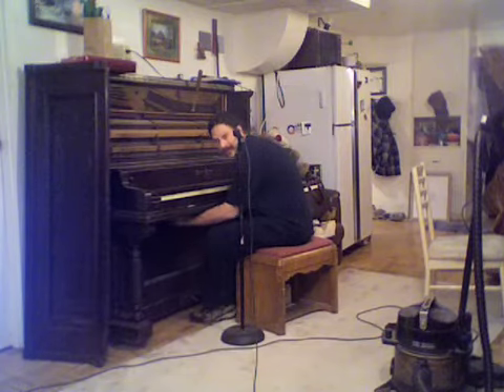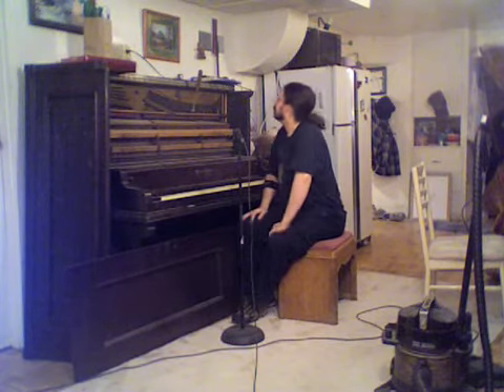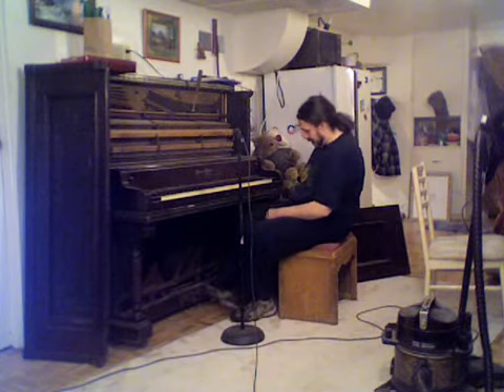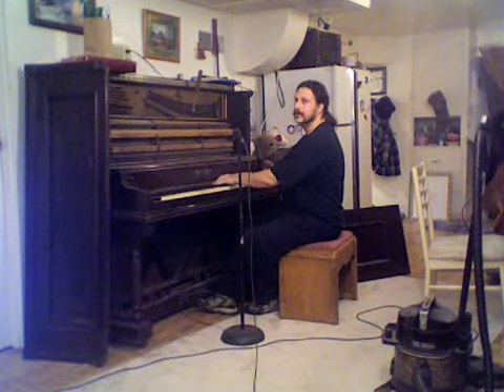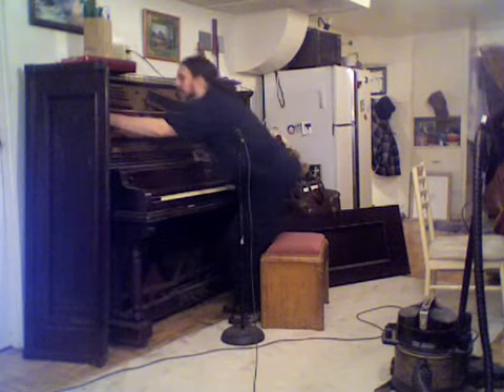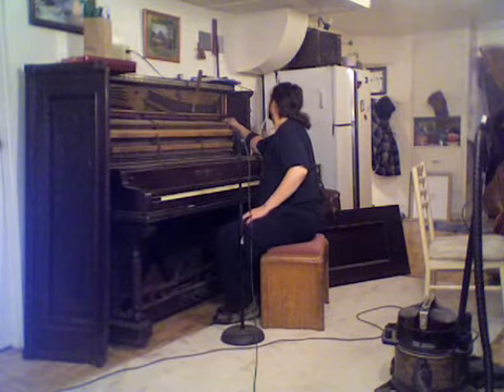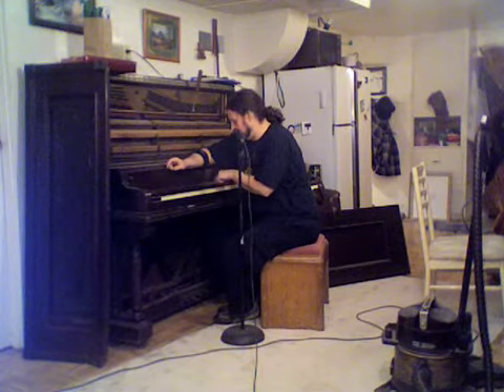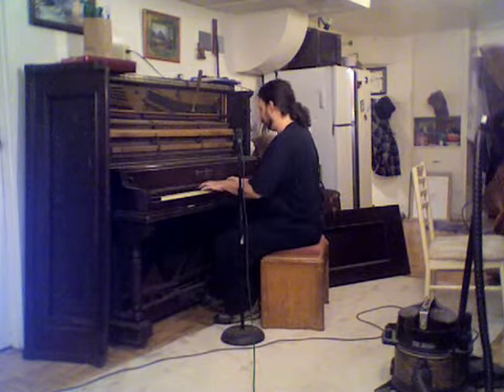Tuning and fixing an old 1893 four-pedal piano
This piano features a pedal that gives it a "pin" sound